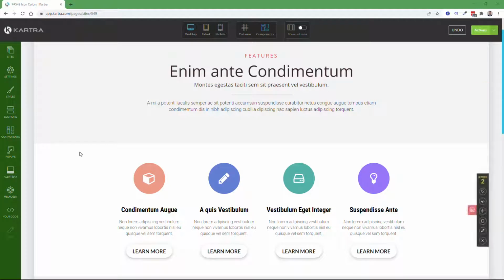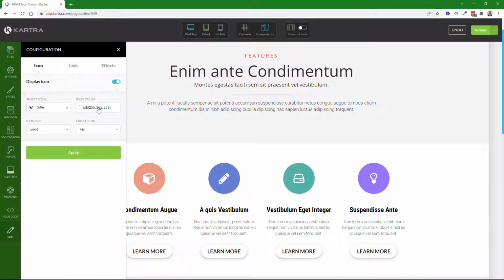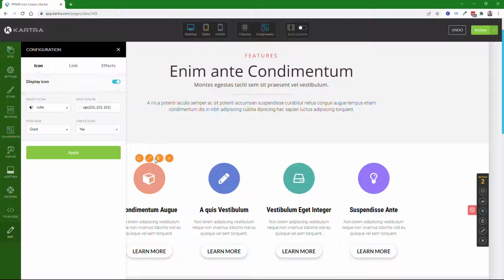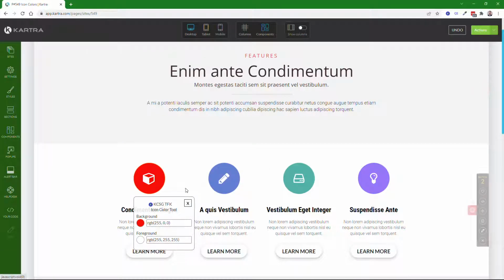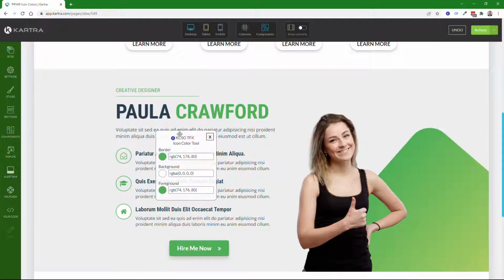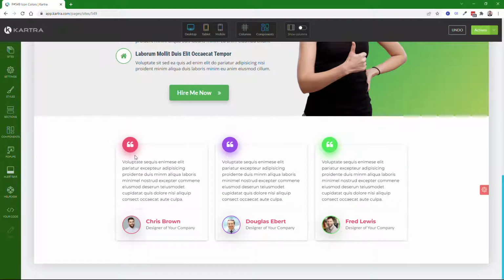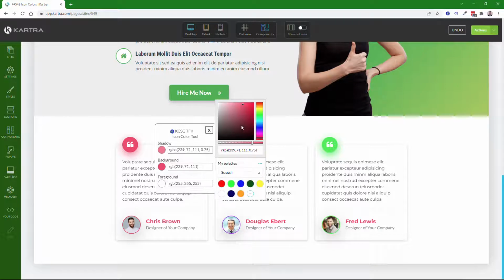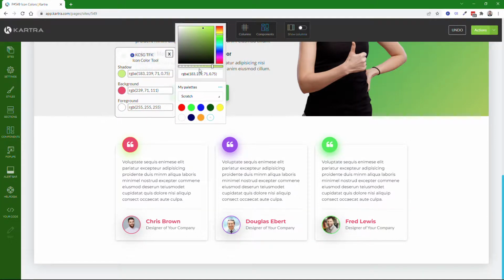The Easy, No-Code Way To Set Kartra Icon Colors Using KCSG Tools For Kartra Pro Or Agency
Creating custom CSS or directly editing your page HTML are not your only options!

The Kartra Page Builder icon-settings editor lets you easily change the color of the icon images themselves, but not any applicable surrounding shadows, borders, or backgrounds.

Typically, this leaves you the options of creating custom CSS code or directly editing your page HTML yourself with browser developer tools or the Kartra section code editor to change those colors!

This video shows how the Icon Color Tool feature of KCSG Tools For Kartra Pro and Agency allows you to set all the relevant colors directly with Kartra's palette-enhanced color picker (potentially from your saved color preferences) instead.